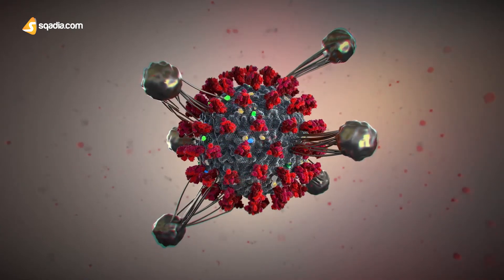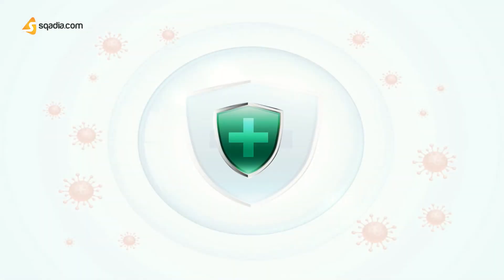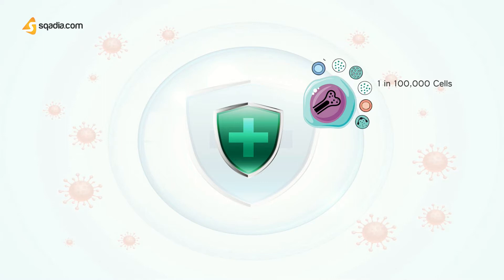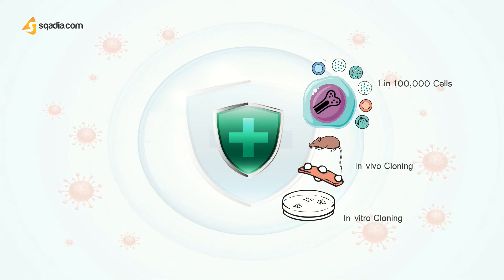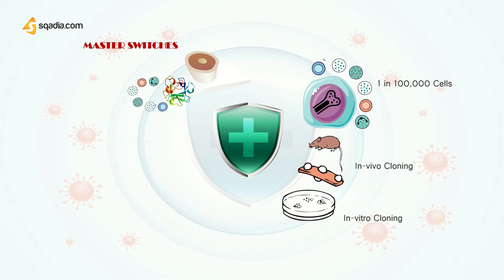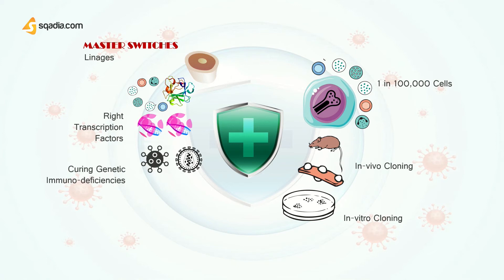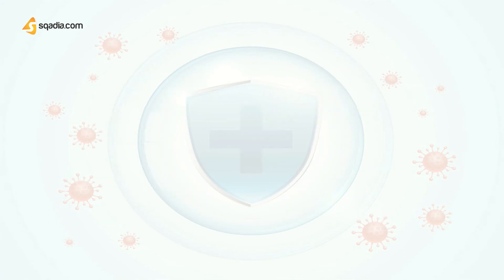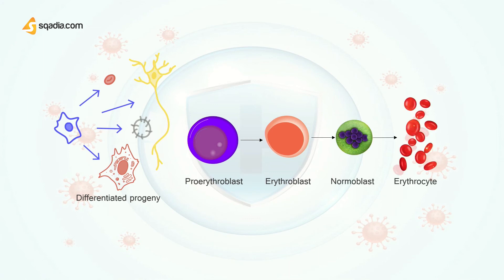Cells involved in immunity | Lecture for Medical Students | V-Learning™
🕘 Timestamps

0:00 - Cells involved in immunity Lecture
0:23 - Pluripotent hemopoietic cells
2:14 - Stem cells
2:51 - Link to Cells involved in immunity Lecture on sqadia.com

🧾 Description

We all know that there are numerous cells that are involved in the defense system of our body (immunity).

Let’s have a quick overview of all the cells that are taking part in formation of the immunity of our body. From stem cells to cells present in our tissues, and the functions they carry out.

Medical Students Online education 24/7/365. Get access to 30+ courses  medical student lectures, making learning easy.